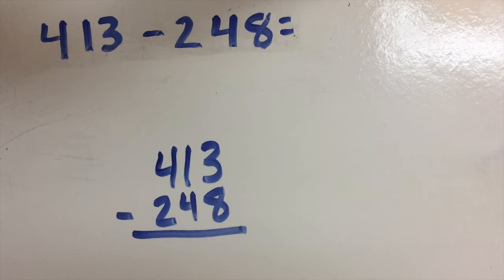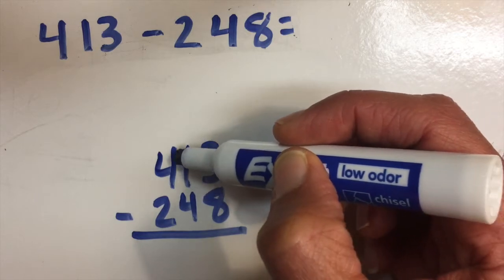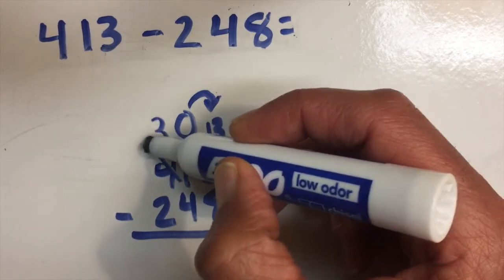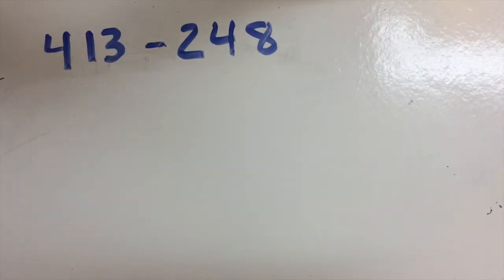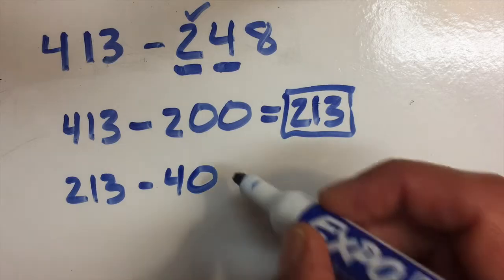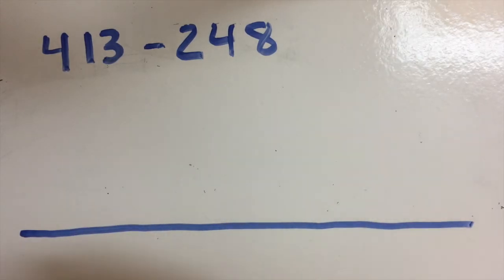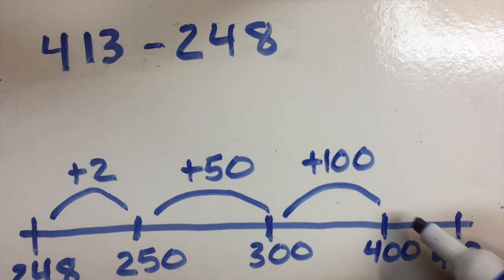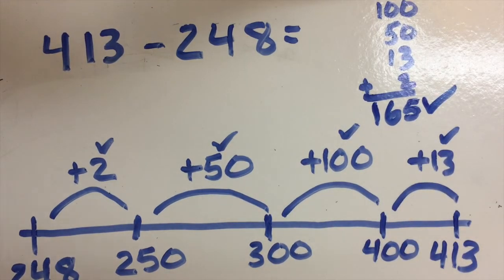Subtraction Borrowing and Place Value